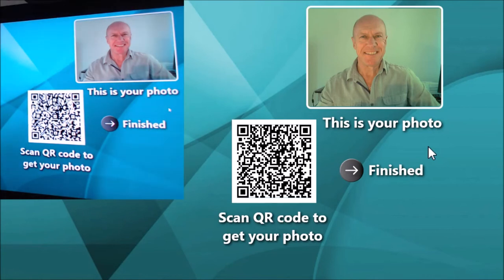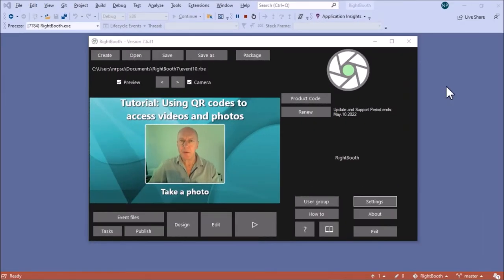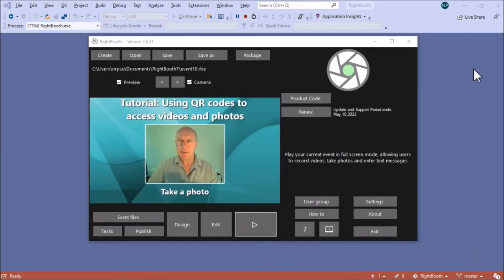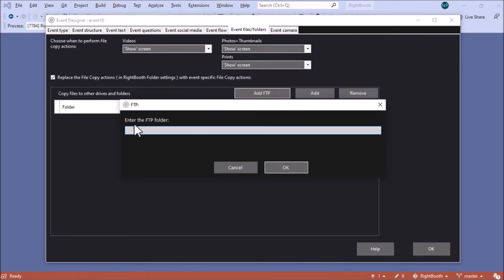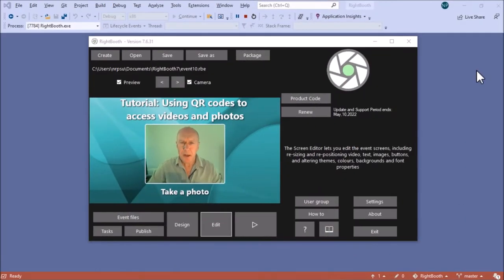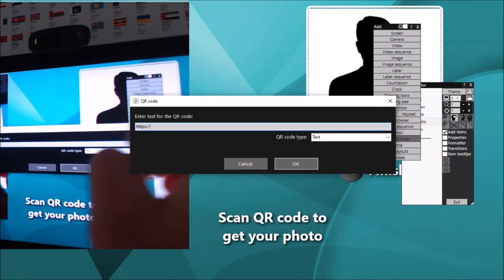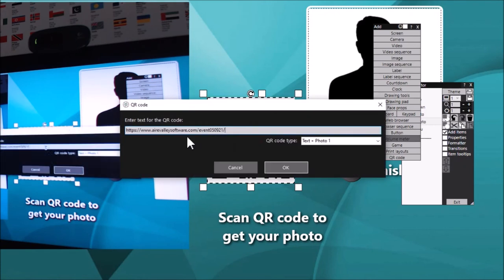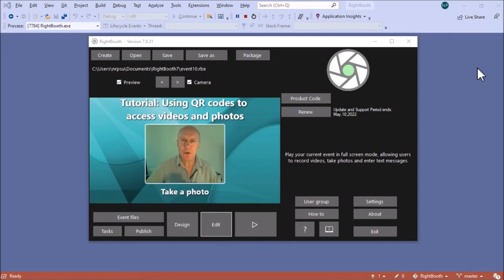Using QR Codes To Obtain Media that has been uploaded to the Web via RightBooth's FTP Features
Explains:
- how to use RightBooth's FTP feature to upload videos and photos (created during the event) to your web domain and
- how to display dynamic QR codes on your event screen so that users can scan the codes on their mobile device to immediately access and download their videos and photos onto their device